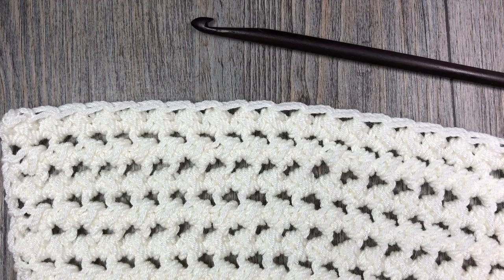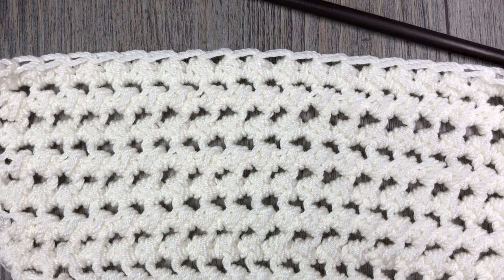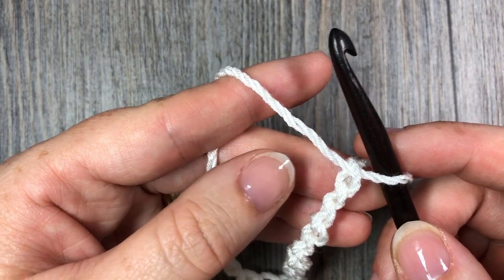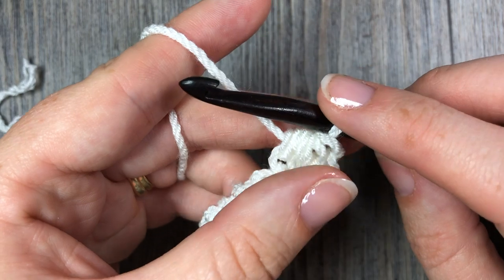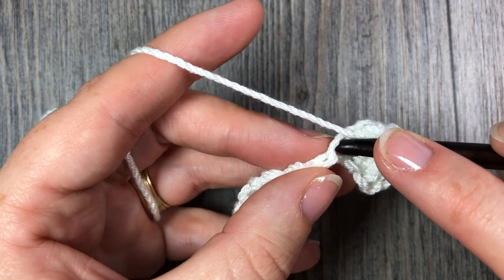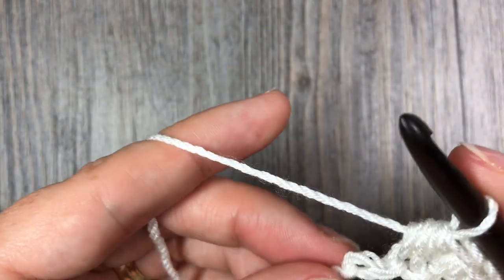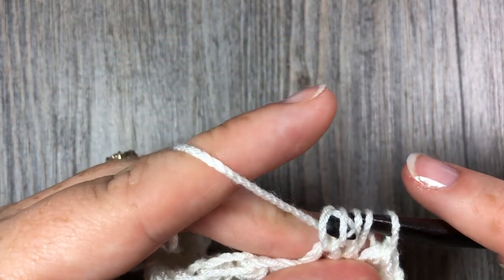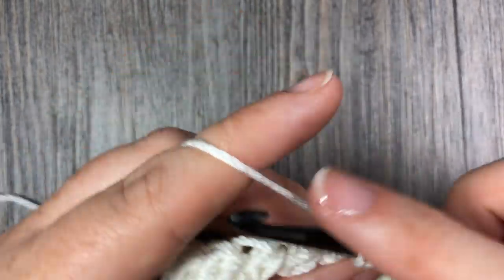Crossed Half Double Crochet Stitch - How to Crochet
Today we are going to learn how to crochet the crossed half double crochet stitch

Sarah